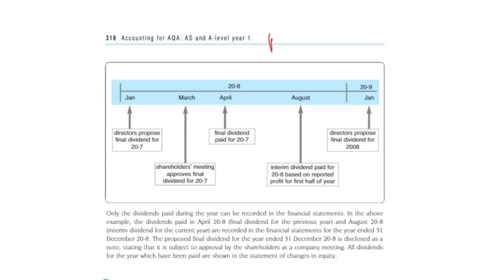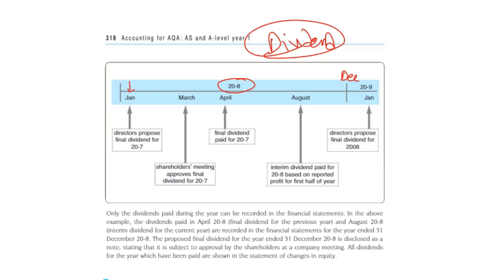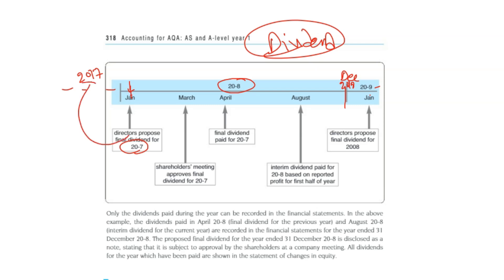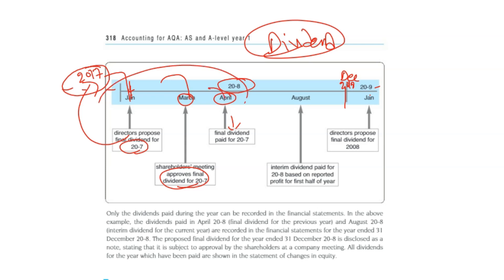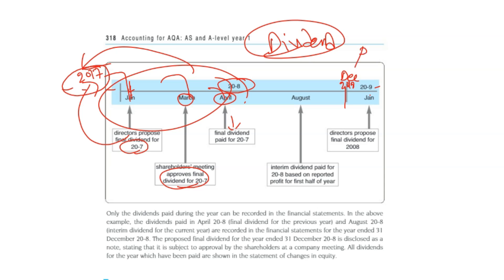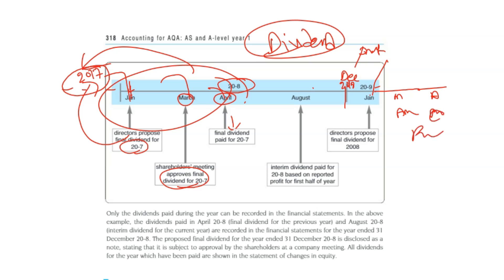Proposed and Paid Dividend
Small but effective video lecture on dividend.

Accounting lecture is a channel to help Accounting students across the globe. We help IGCSE Accounting, A Level accounting (Specially AQA), LCCI Accounting, ACCA, CIMA, CAT, FIA, AAT, HND, HNC and university Accounting up to PHD. Our video lectures are concise but comprehensive.